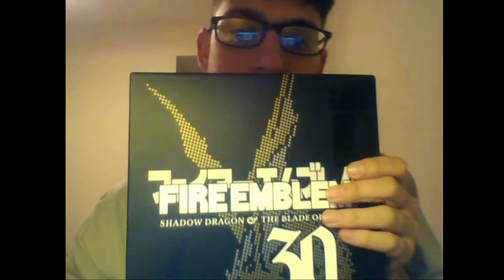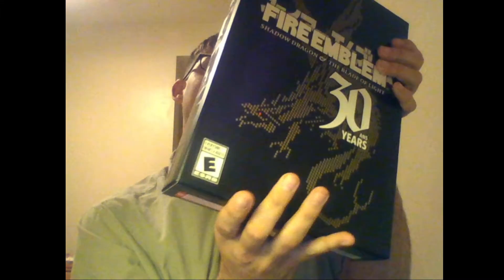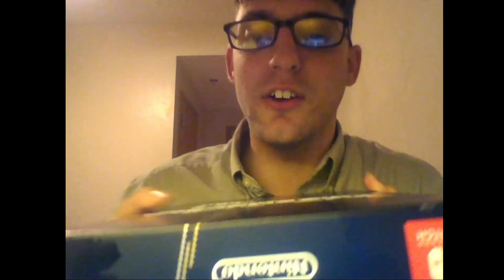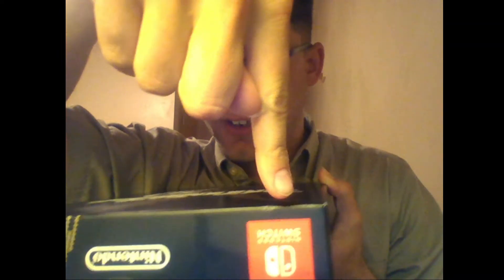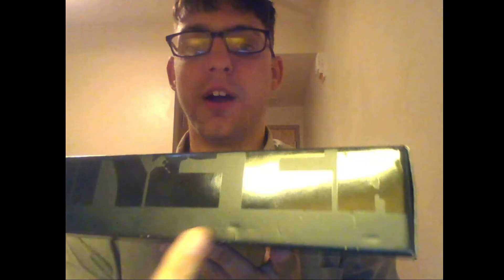Nintendo Switch Fire Emblem 30th Anniversary Edition Unboxing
Really loved what I got for $50 so enjoy the video.

P.S. When I was in midst of moving the outer box got damaged and now has a few huge dents. Made me cry ="(